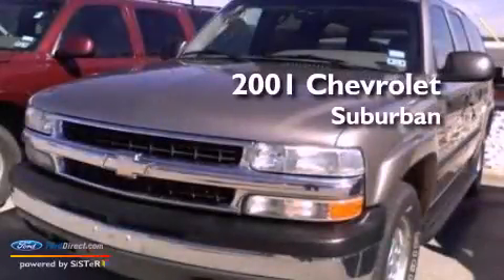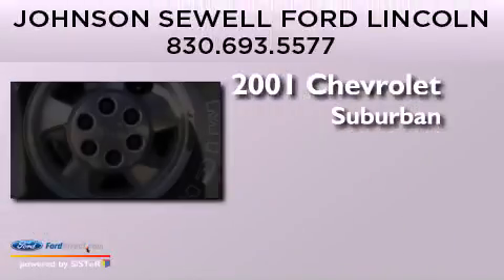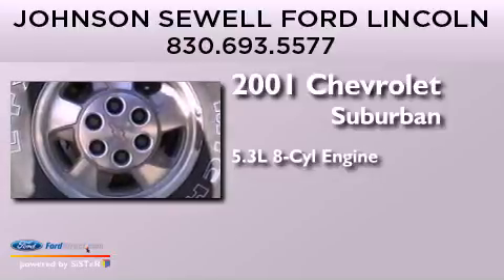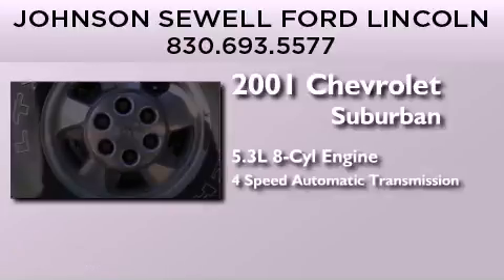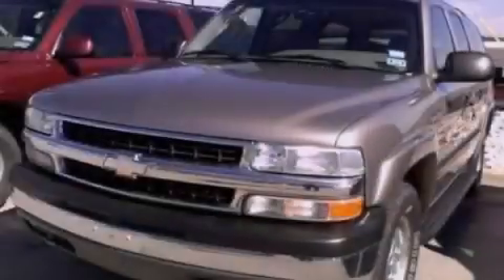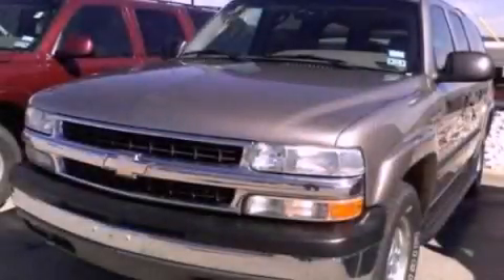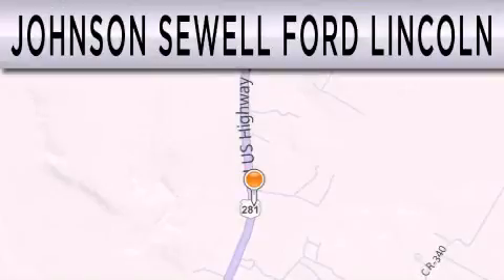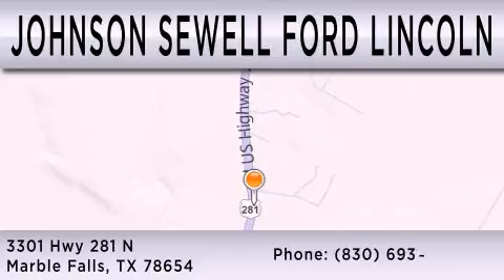Used 2001 CHEVROLET SUBURBAN Marble Falls TX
Year : 2001
 Make : CHEVROLET
 Model : SUBURBAN
 Engine : 5.3L V8 16V MPFI OHV
 Trans . : 4-SPEED AUTOMATIC
 Exterior : TAN
 Miles : 185,921
 Interior : TAN
 Stock : PD1101A